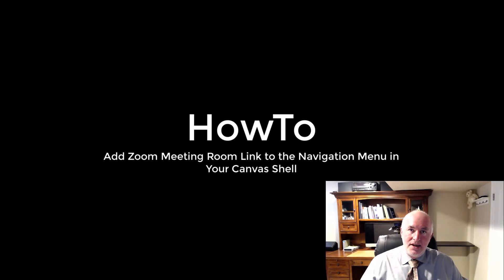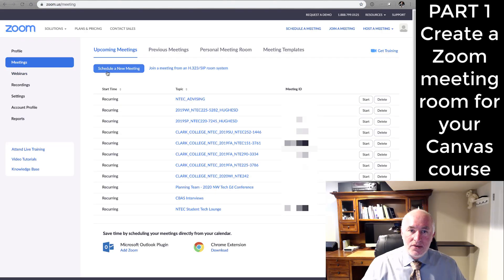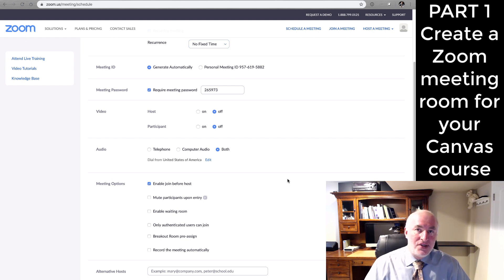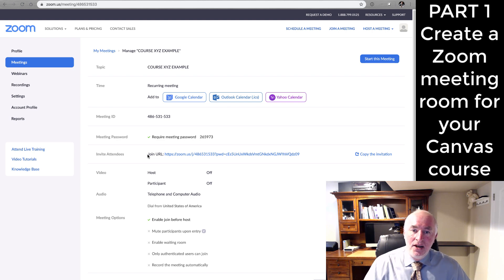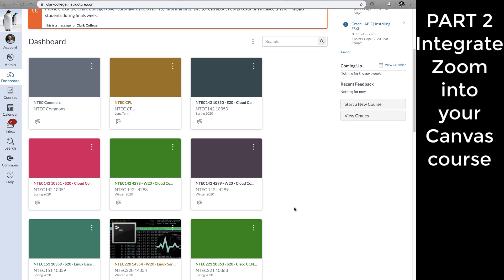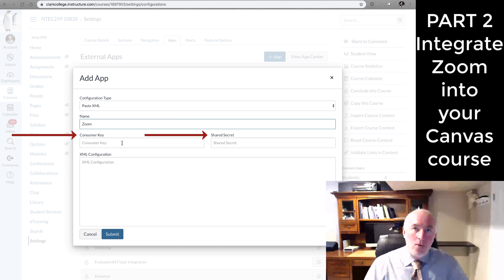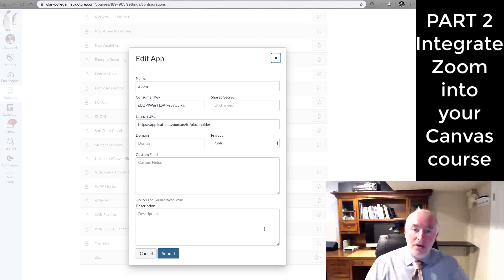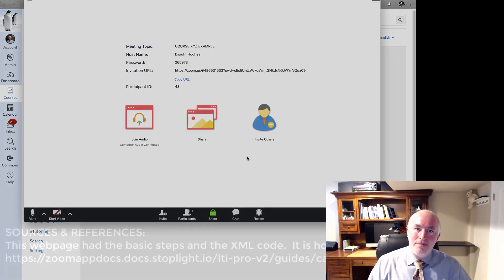HowTo: Integrate Zoom into Canvas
Add a menu button within your Canvas course shell that links directly to a Zoom meeting room.